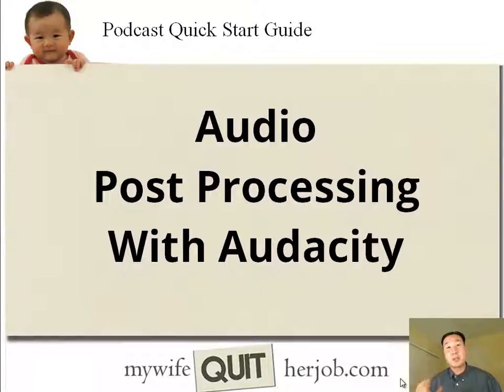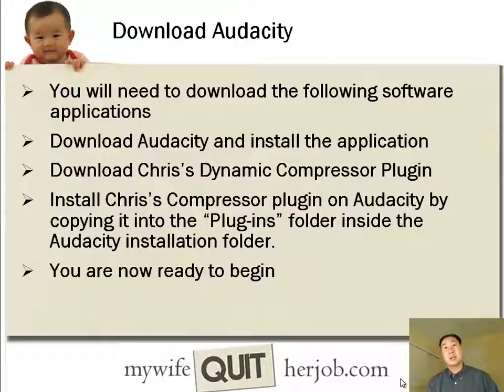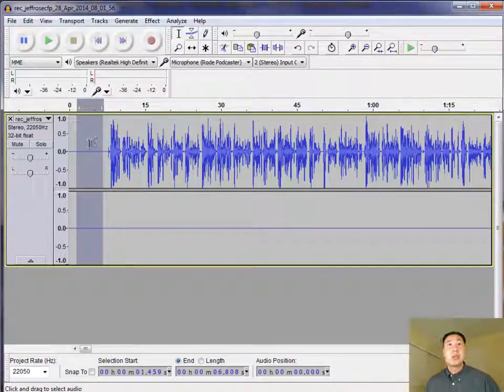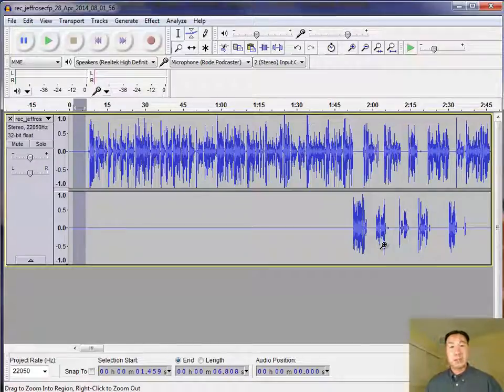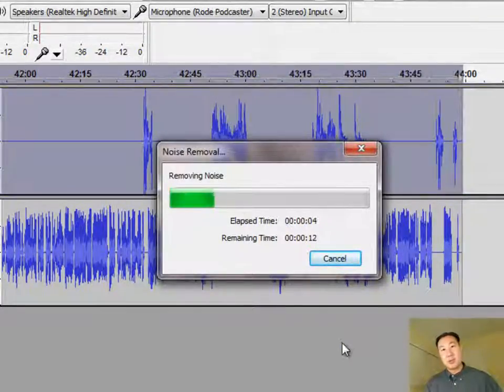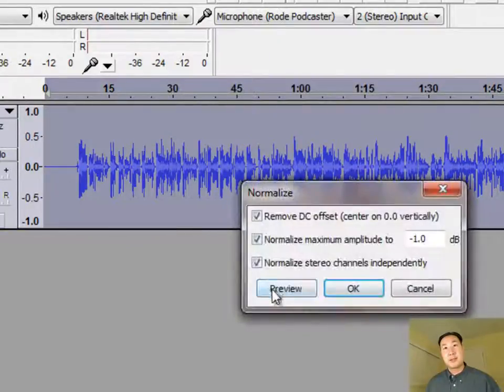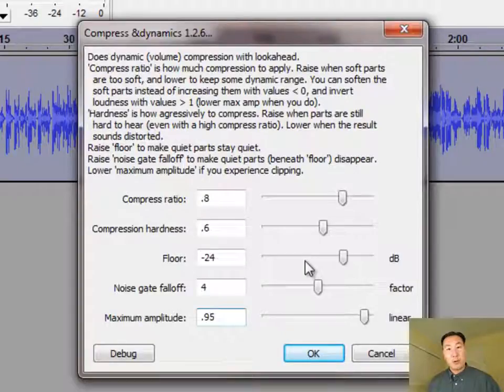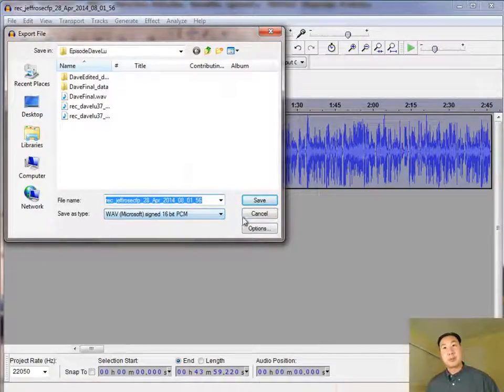How To Post Process Your Audio For Quality Using Audacity - Podcast Tutorial Part 4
This is step 4 of the most comprehensive FREE podcast tutorial ever. This video will teach you how to edit your audio so that it sounds great even if you don't have a great mic